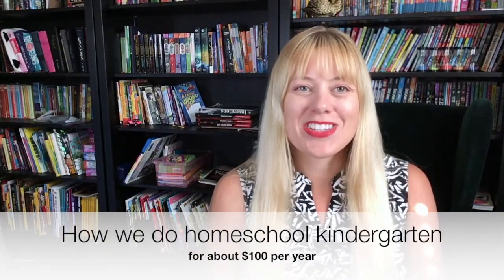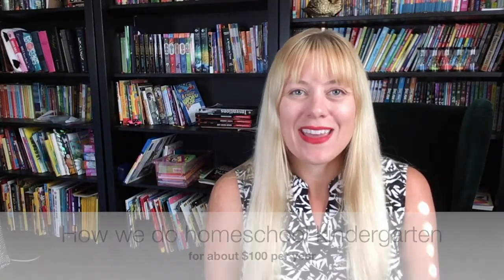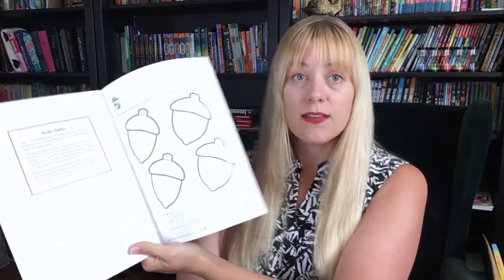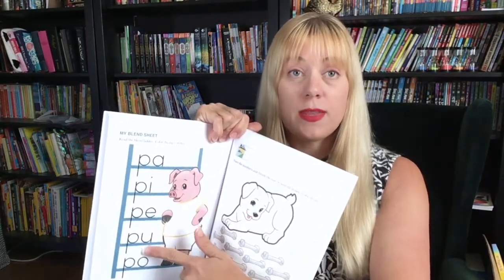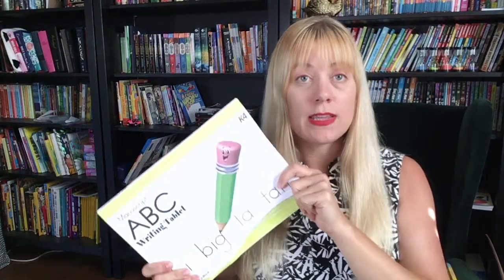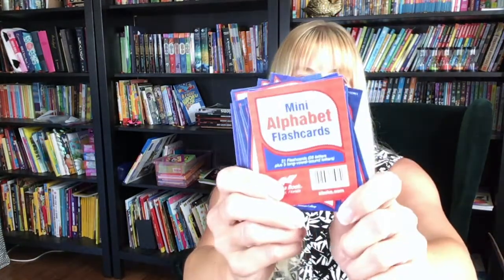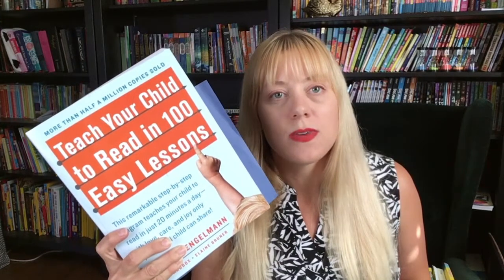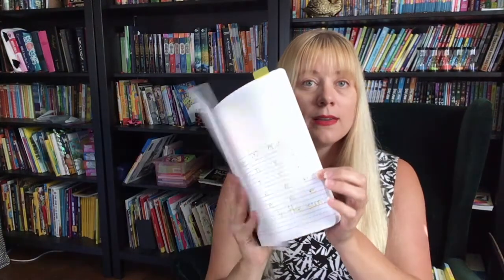Homeschool Kindergarten for $100 a year! Abeka K4, Teach Your Child to Read In 100 Easy Lessons...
Join me as I share the products we use to teach our kids kindergarten and preschool at home.